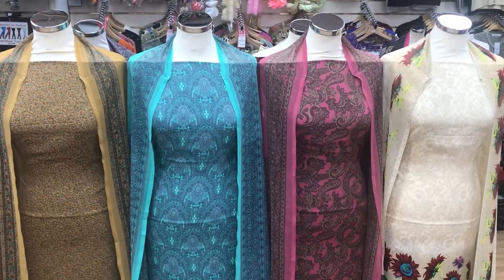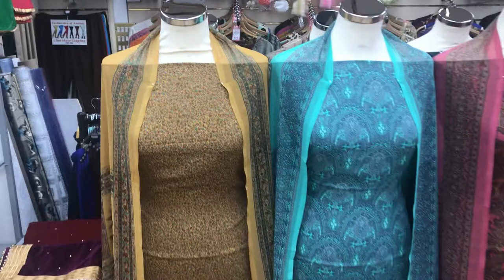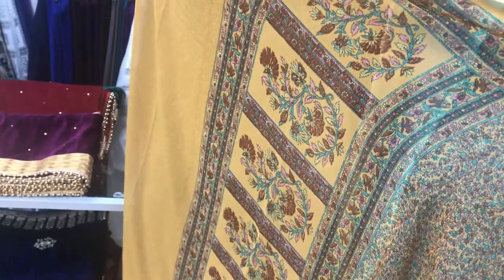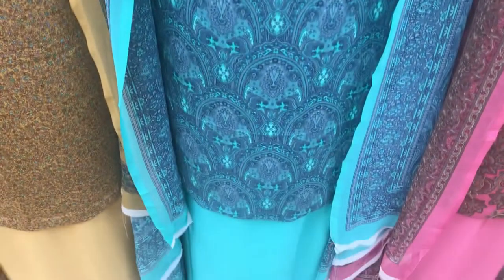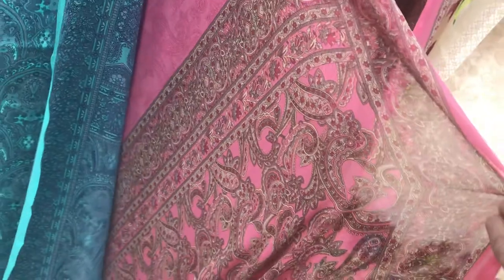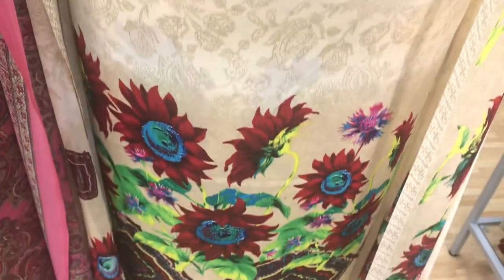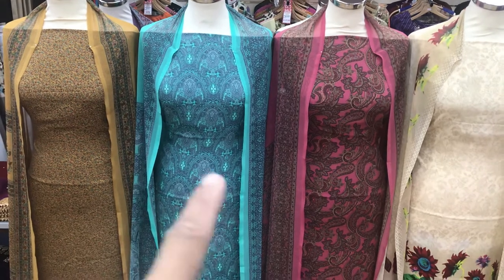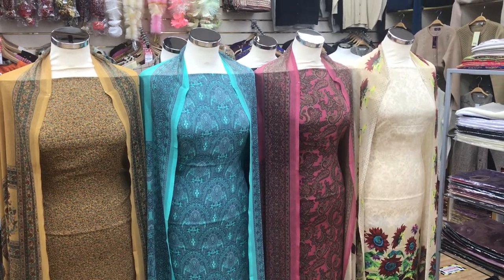Vaishali 4601, 4605 and 4607 print suits now in stock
The above vaishali designs are now instock - buy online or instore - but hurry as the number of suits is limited

Instgram: andaazfabrics786